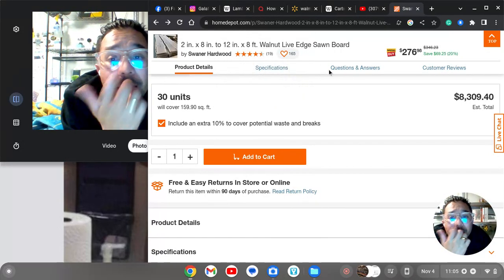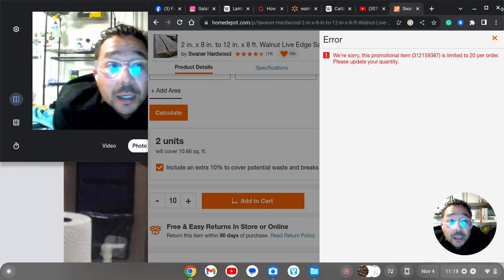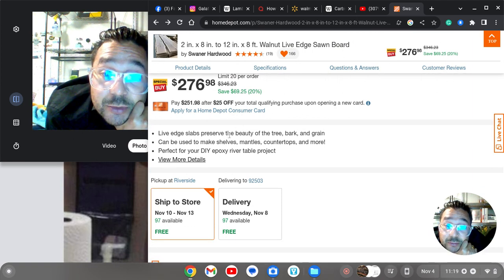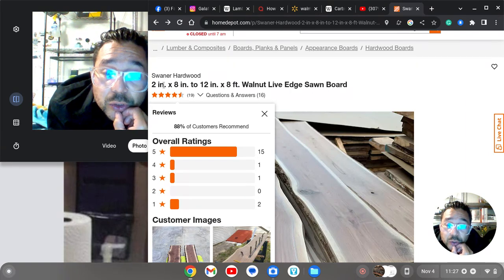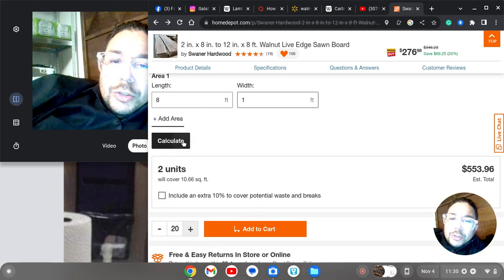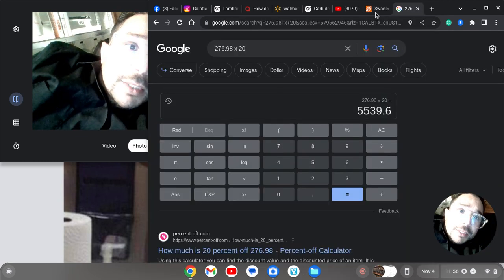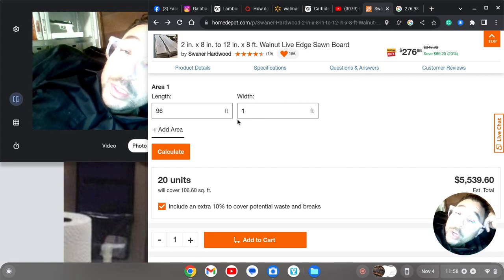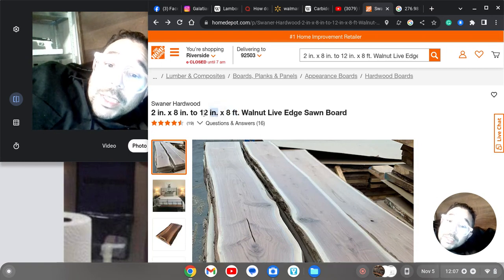The Home Depot Promotional Item (312159387) Is Buggy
Product Name:
2 in. x 8 in. to 12 in. x 8 ft. Walnut Live Edge Sawn Board